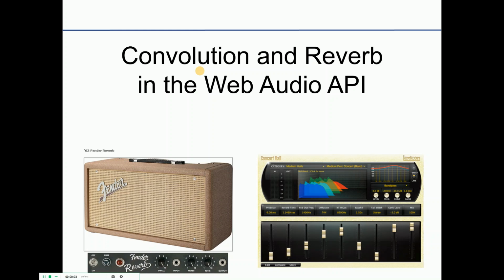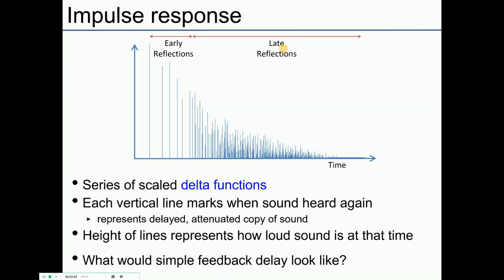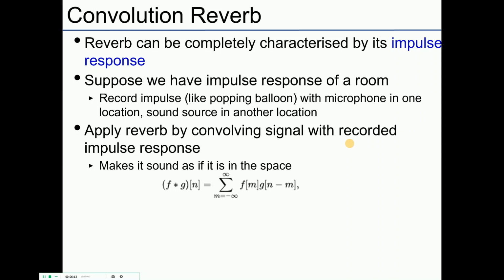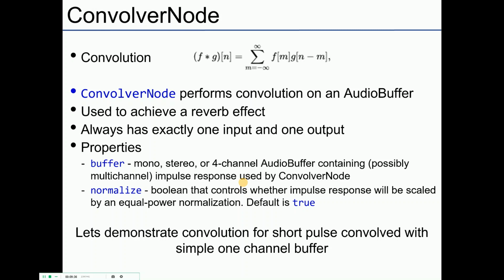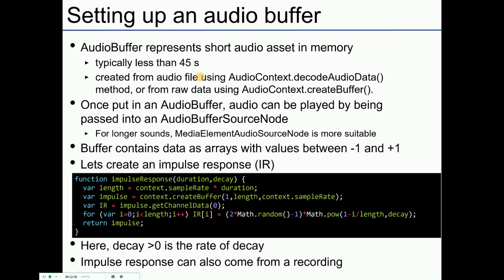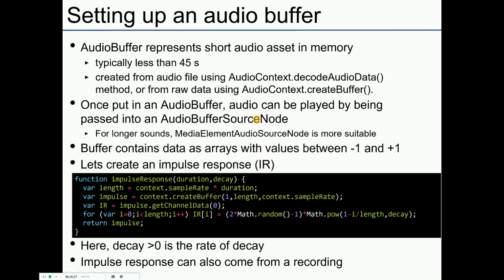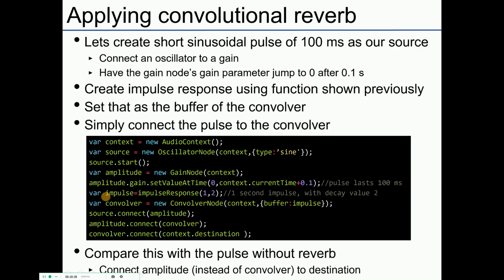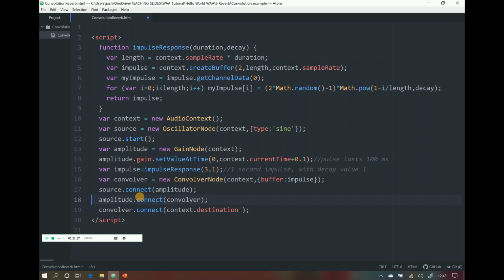Reverb in the Web Audio API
This is part of a series of videos about the Web Audio API. It accompanies the book;
  J. Reiss, Working with the Web Audio API, 1st Edition, Focal Press, 2022
and the Github repository